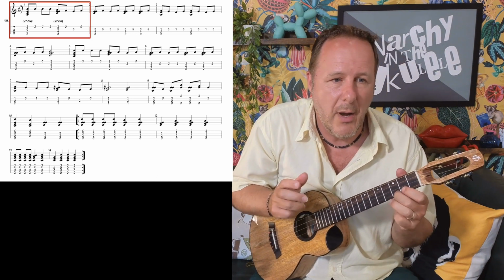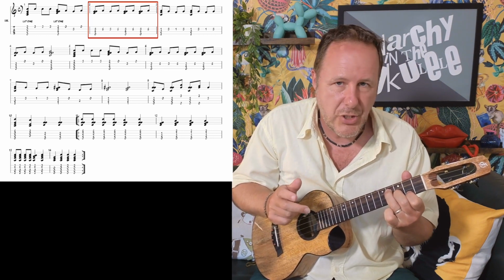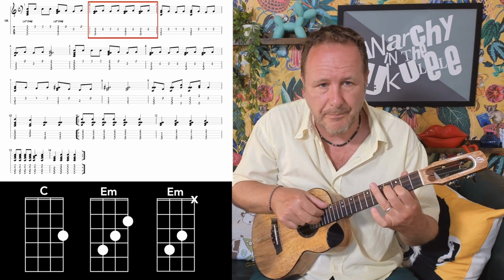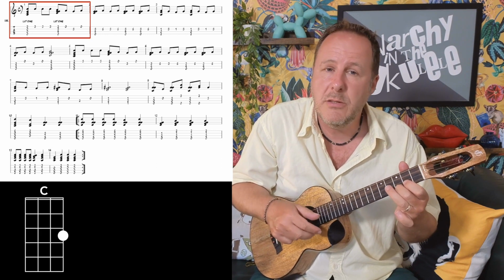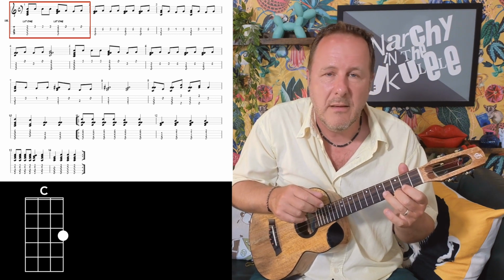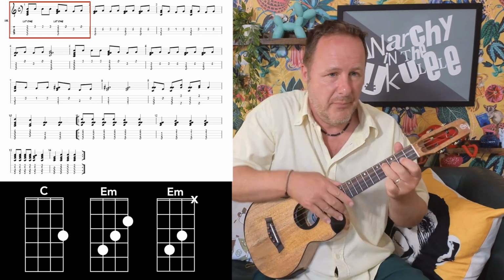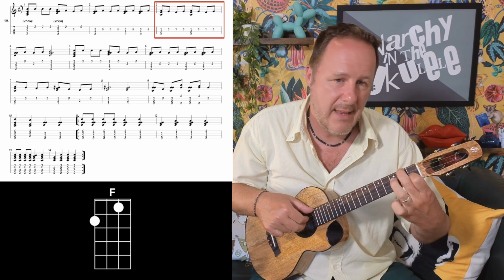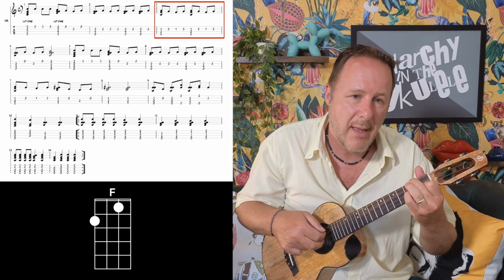'Across The Universe' by The Beatles | Ukulele Tutorial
Join Paul in learning another Beatles classic!

Through such services, any purchases placed as a result of using our link, may earn us a commission on sales, but as we are not tied to any brand/website we are able to be completely unbiased.